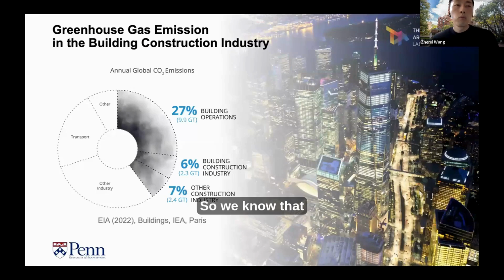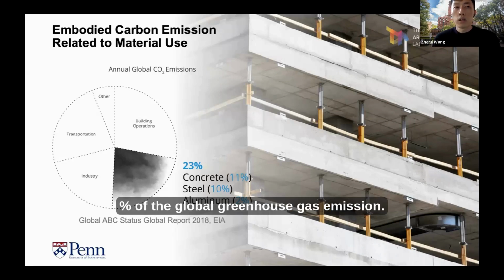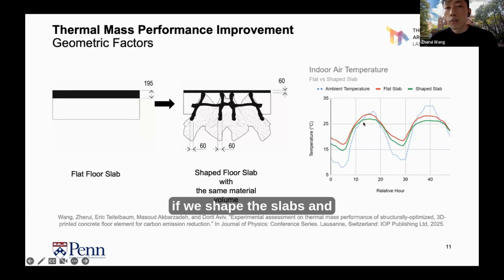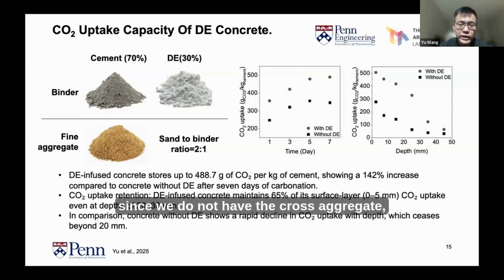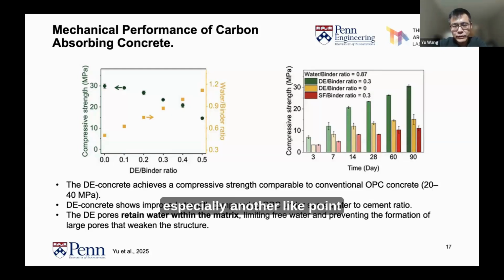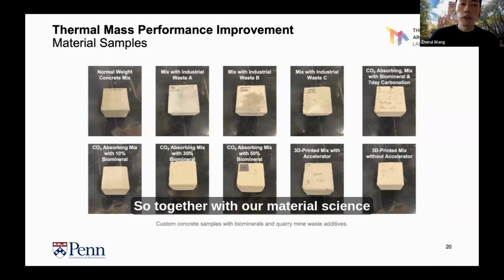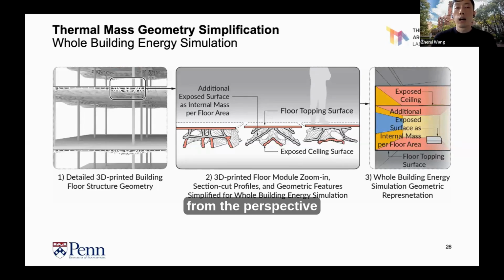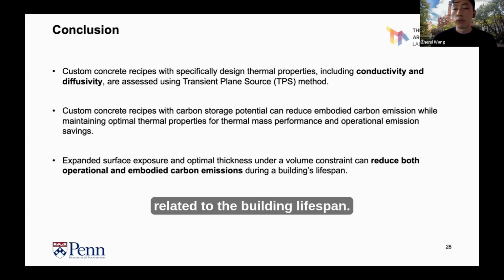Thermal Conductivity Testing for Building Thermal Mass Performance in Cement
Cementitious materials like concrete are known to have substantial embodied carbon emissions related to material extraction and manufacturing, particularly for the building construction industry. Supported by a U.S. Department of Energy grant, we design different concrete recipes with biomineral additives for reduced cement content and embodied carbon. We then test the conductivity and specific heat of these low-carbon concrete materials. When used as part of building structure, the novel concrete can function as thermal mass. Thermal mass moderates indoor climate, reducing the energy demand of buildings' heating and cooling systems and associated operational energy emissions. However this performance benefit is hinged on optimal thermal properties, and therefore its careful characterization is necessary.

In this webinar, we demonstrate material sample preparation at the bench scale, and then apply insights obtained from thermal testing on the C-Therm equipment onto building scale application with building energy model and analysis. Central to this work is how material science and architecture research intersect in the face of climate change and decarbonization.

Chapters :
00:00 Thermal Conductivity Testing for Cement & Building Thermal Mass
02:10 C-Therm Trident Thermal Conductivity Testing Platform
04:55 Thermal Architecture Lab: Research Background
08:20 Research Goals: Thermal Mass, Concrete & Building Performance
11:15 Why Thermal Mass Matters for Building Energy Performance
15:00 How Geometry and Surface Area Affect Thermal Performance
19:30 Low-Carbon Concrete: Replacing Cement with DE
24:10 CO₂ Uptake, Diffusion & Structural Performance in Concrete
29:20 3D Printing Concrete: Printability, Buildability & Large-Scale Testing
34:34 Upcoming events, upcoming webinars and academic support program
38:14